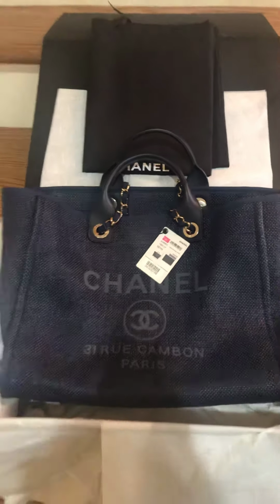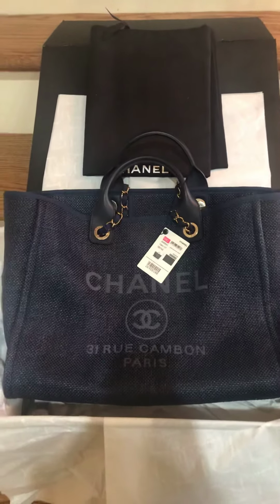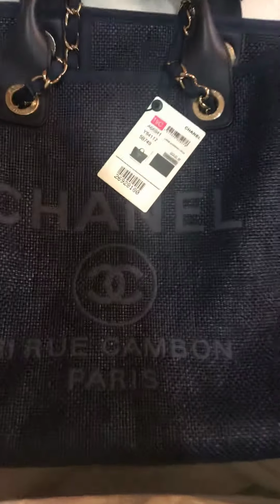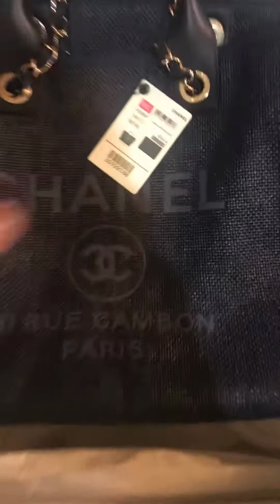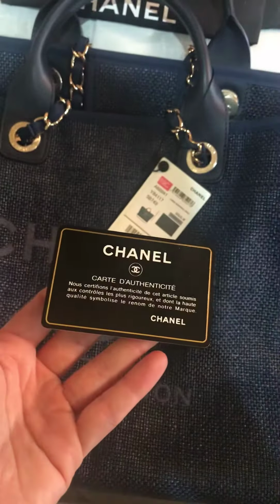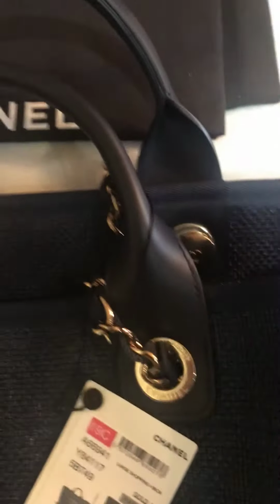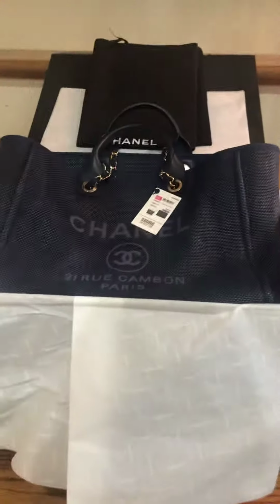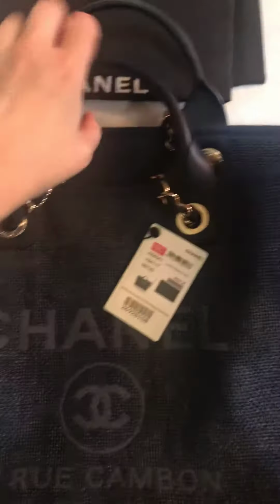Chanelbags Chanel Shopping Tote Deauville 2019 30 Cm Large Navy Tweed unboxing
Chanelbags to see more of my Chanel Deauville Bag collection videos.